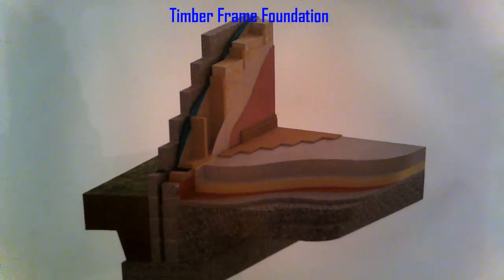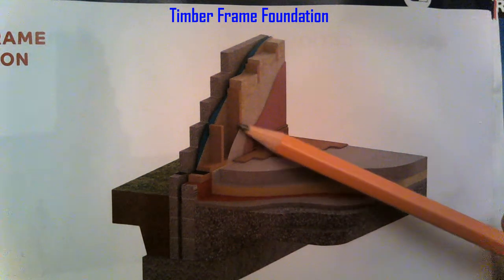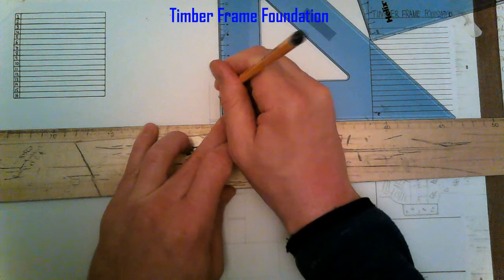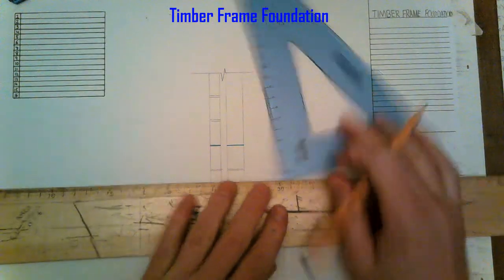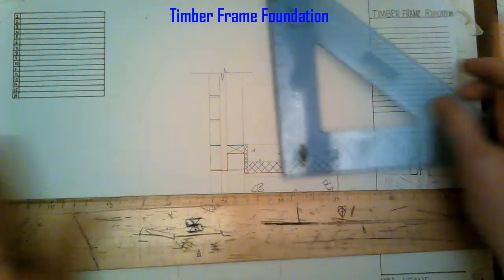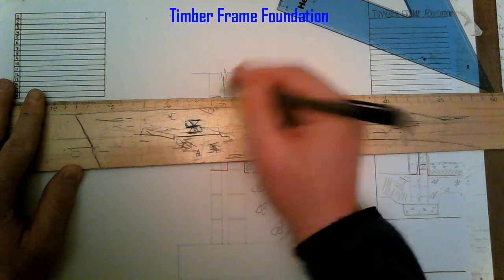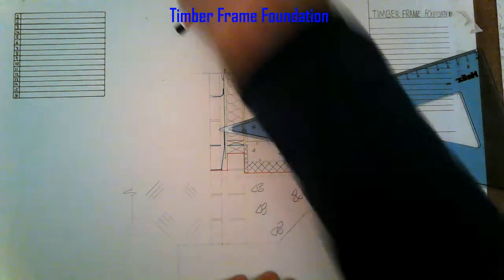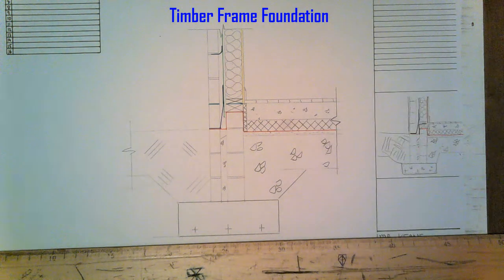Timber Frame Foundation Detail